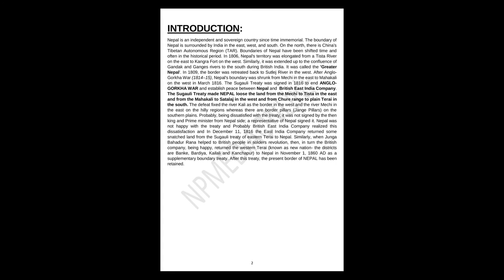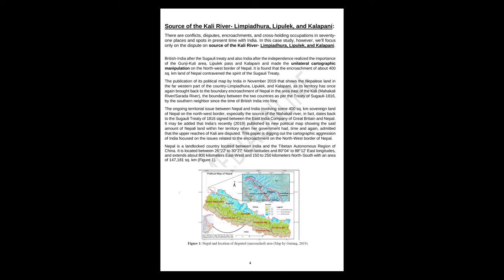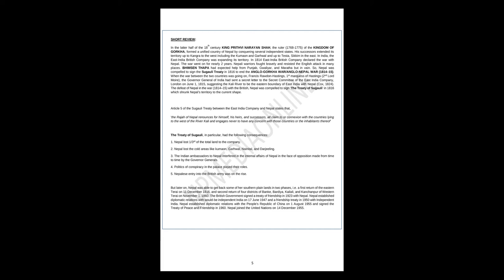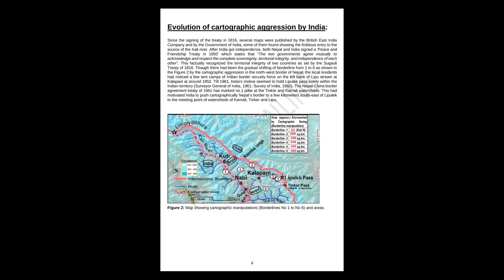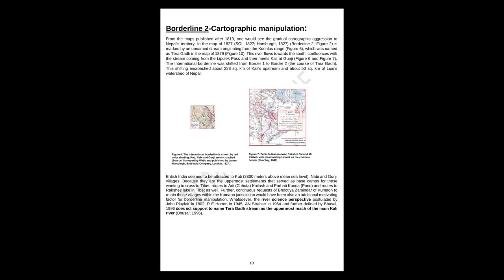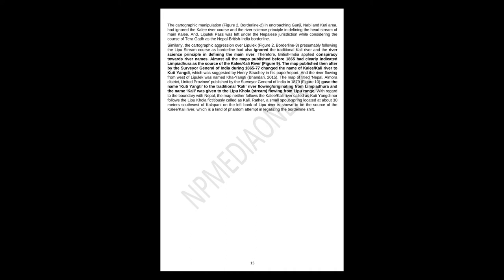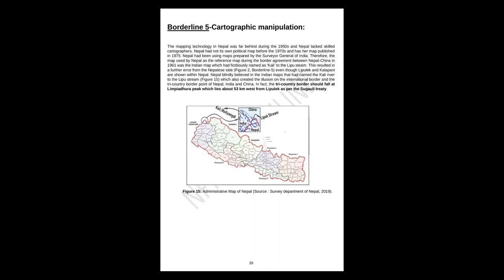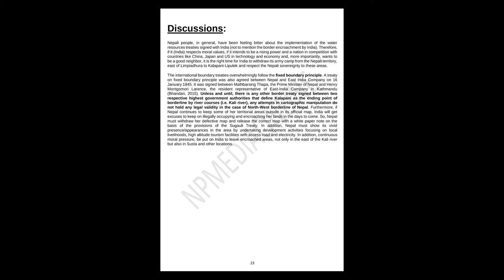NEPAL-INDIA BORDER DISPUTE 2020 | LIMPIYADHURA, LIPULEKH, AND KALAPANI | PART 1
AN AUTOPSY REPORT ON NEPAL-INDIA BORDER DISPUTE (2020): SOURCE OF THE KALI RIVER- LIMPIADHURA, LIPULEK, AND KALAPANI.

THIS VIDEO CONTAINS AN IN-DEPTH DISCUSSION ON THE HISTORICAL & SCIENTIFIC ASPECTS ON THE NEPAL-INDIA BORDER DISPUTE ZOOMED TOWARDS LIMPIYADHURA, LIPULEKH, AND KALAPANI.

OUR GREATEST THANKS TO:
BUDDHI NARAYAN SHRESTHA (Surveyor, geographer)
JAGAT K. BHUSAL (Professional Hydrologist (PEng) and Ex-Chairman of ETFC)
PROFESSOR RAMESH KUMAR DHUNGEL
and ALL THE RESEARCHER AND ACTIVIST FOR THE UNBIASED RESEARCH (HISTORIC+SCIENTIFIC) ON THE TOPIC.

NEPAL-INDIA BORDER DISPUTE
NEPAL INDIA BORDER DISPUTE
SOURCE OF THE KALI RIVER- LIMPIADHURA
SOURCE OF THE KALI RIVER- LIMPIYADHURA
LIMPIADHURA
LIMPIYADHURA
LIPULEK
LIPULEKH
KALAPANI